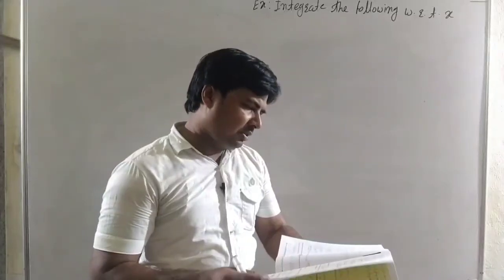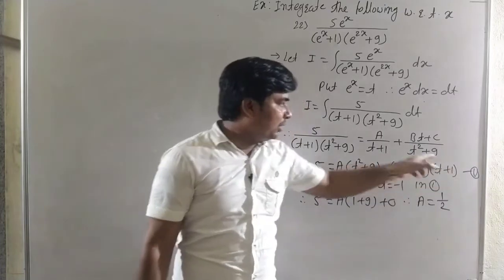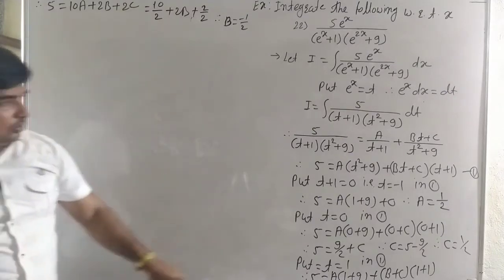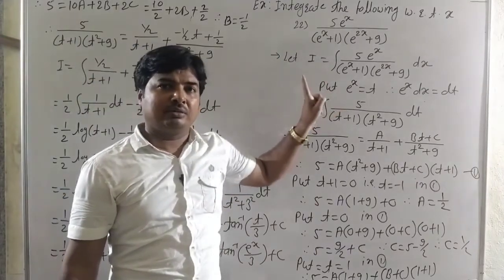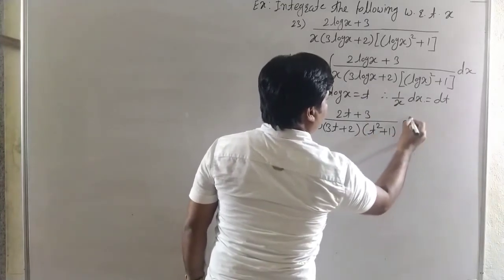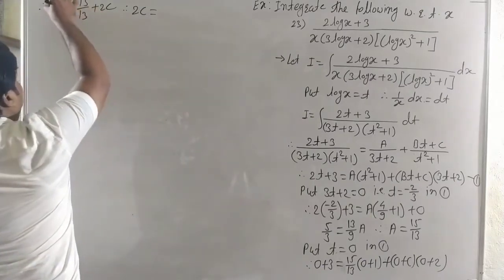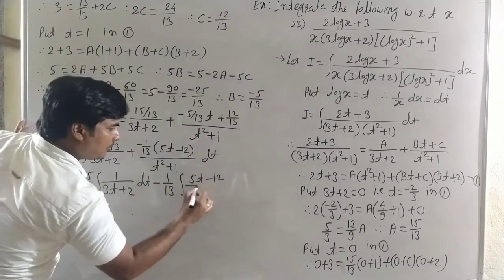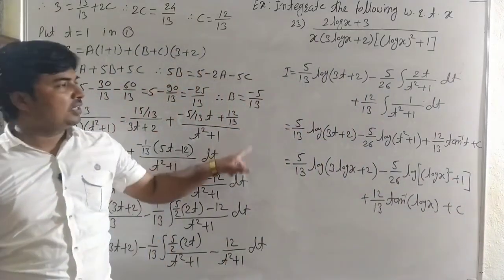Lec58 Integration : Integration by Partial Fraction : product of linear factor and quadratic factor